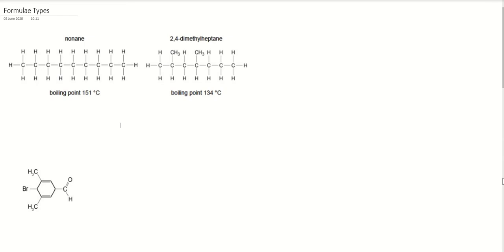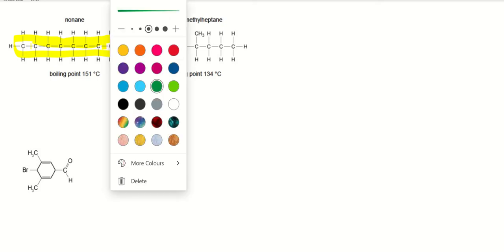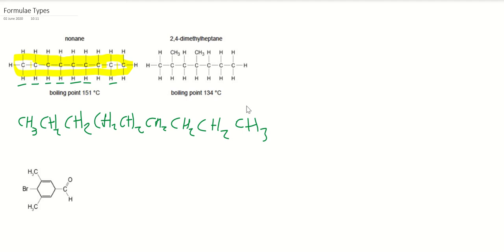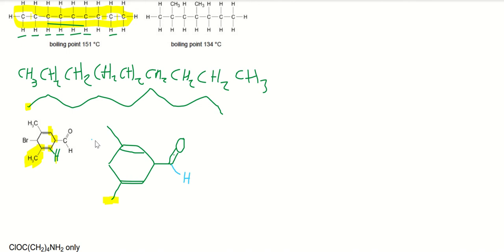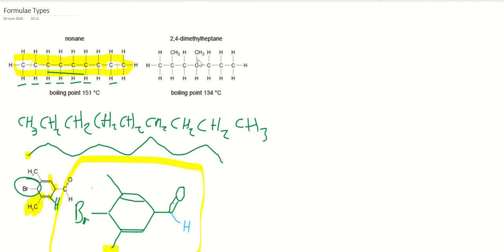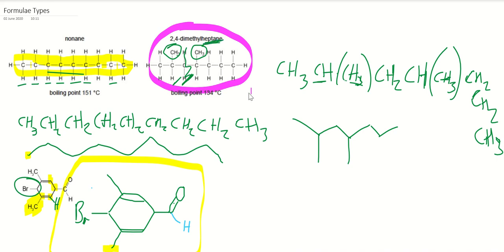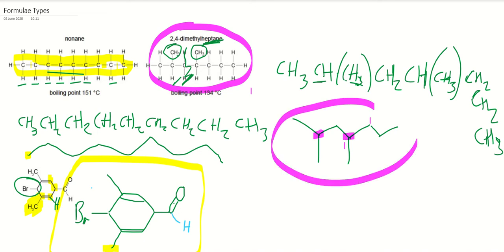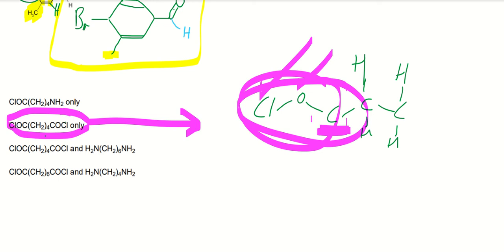200602 Formula Types